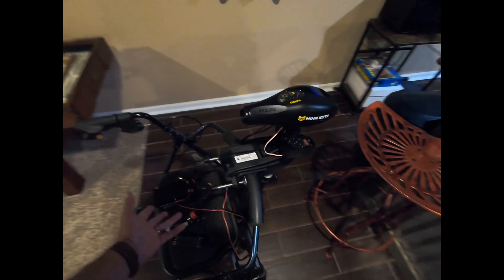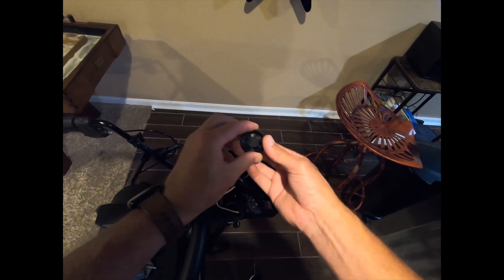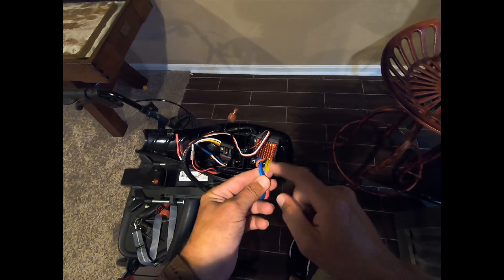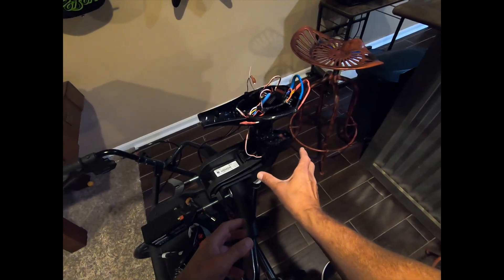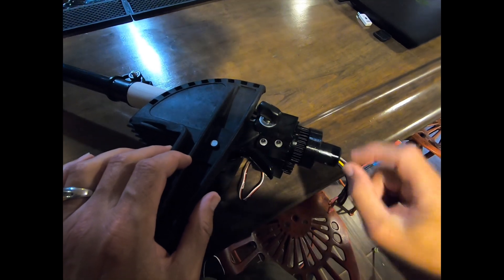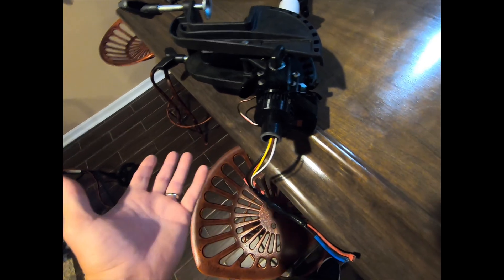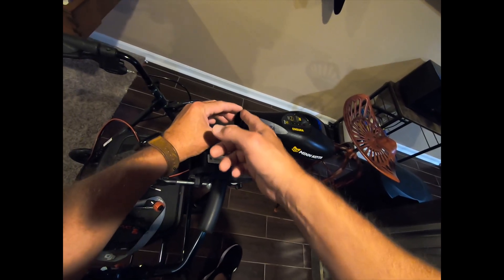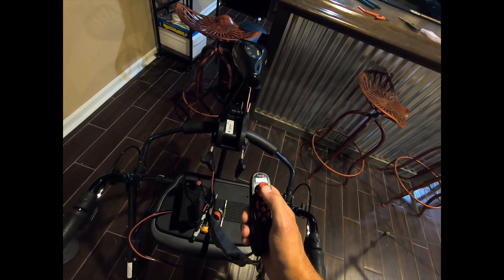DIY Remote controlled trolling motor. ￼￼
This is a tutorial on how to build a remote control trolling motor for your boat or kayak or canoe. There’s quite a few different ones out there. I’ve tried several. This is definitely my favorite one and the most cost-effective.

Esc programming card

Remote control and receiver